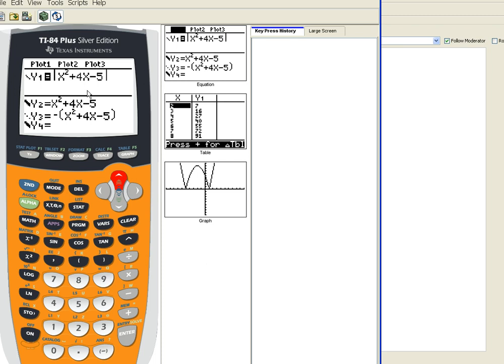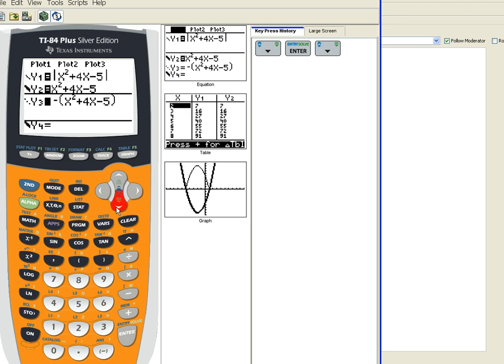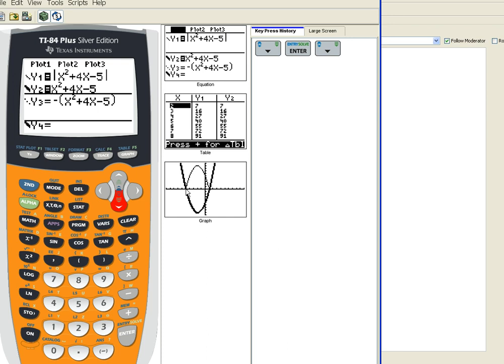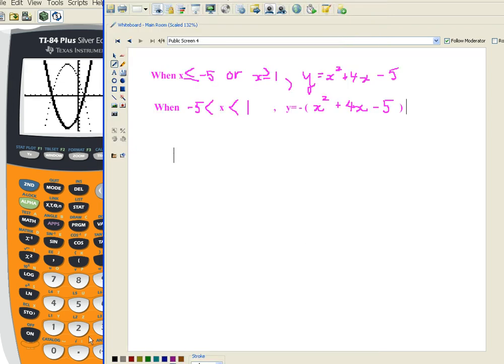Part 5: Graphical Exploration of Absolute Value Functions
Here is part 5 of a look at absolute values functions where the teacher demonstrates how to express a particular case as a piecewise functions.